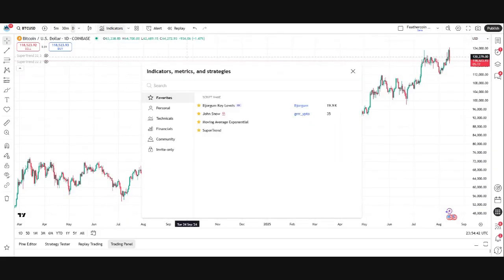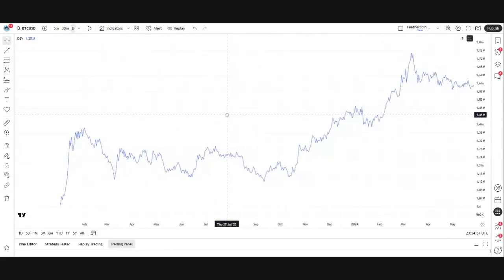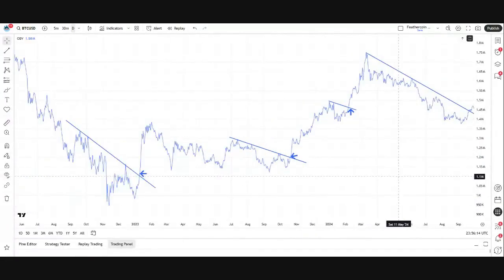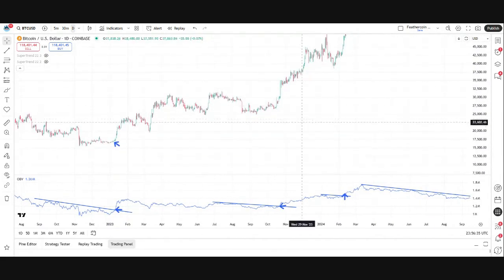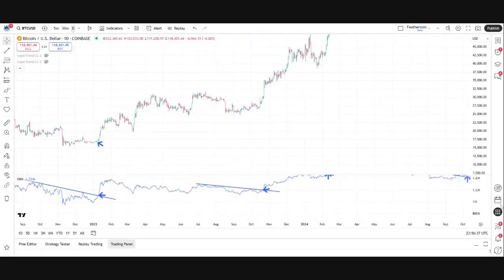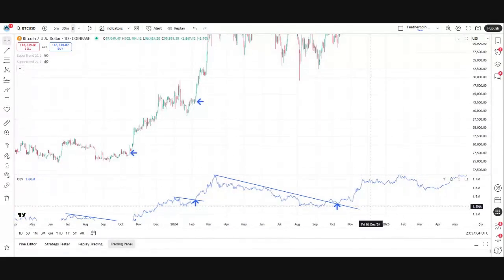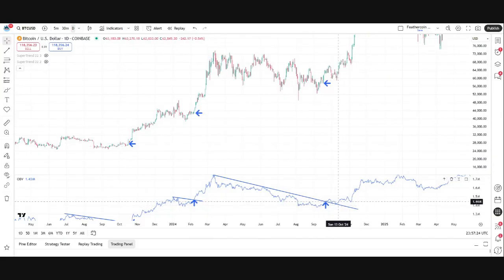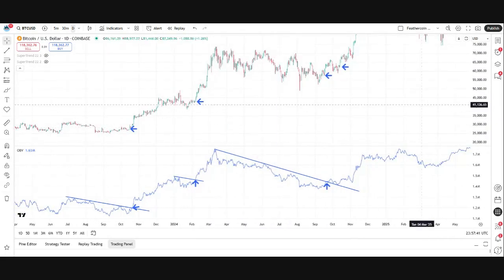Super simple way to find good entries using a Free Indicator OBV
Breaking down how I use OBV (a free indicator) with default settings to find entries. It's a volume flow indicator that adds when the candle closes above on the day and subtracts when it closes below.

It can also be used for bearish and bullish divergences but in this example I'm just using OBV for the easiest way I know for finding entries.

3 touches, wait for the reversal and break, and start bidding.